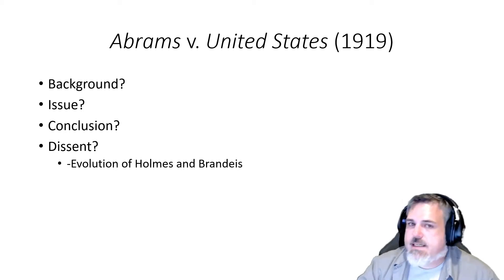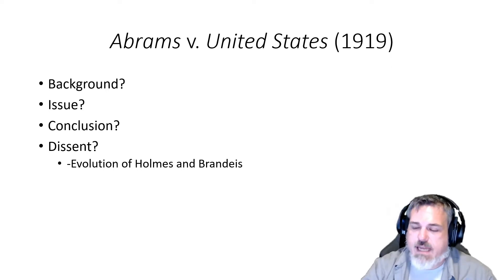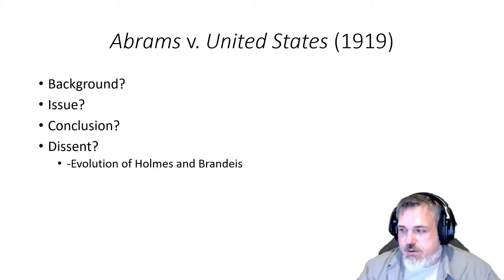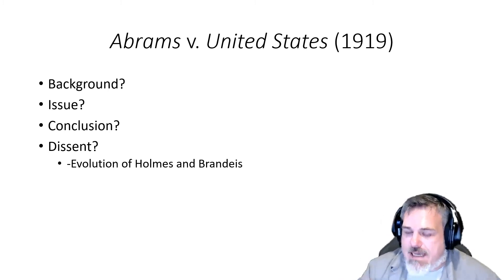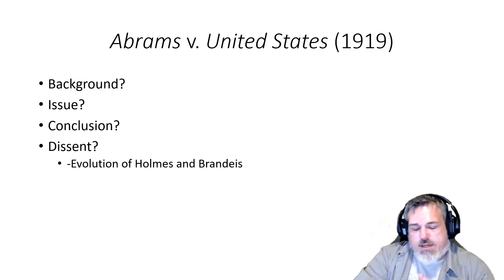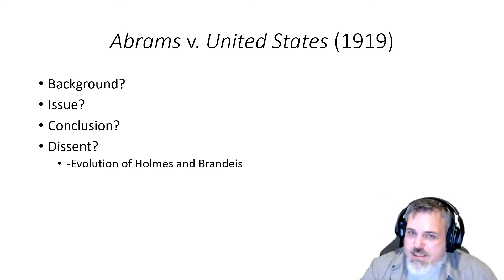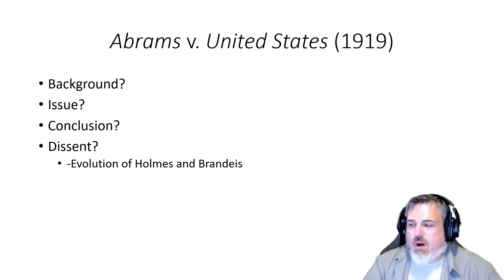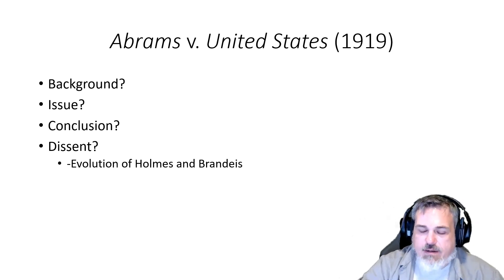POLS 3321: Abrams v. US